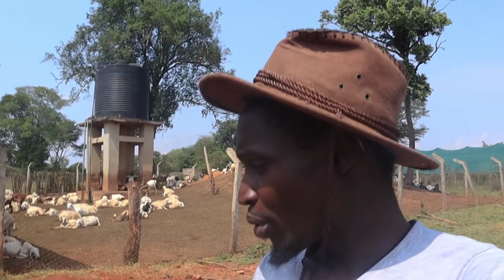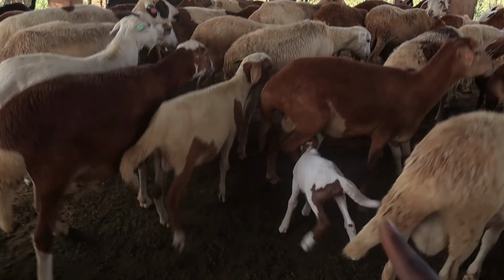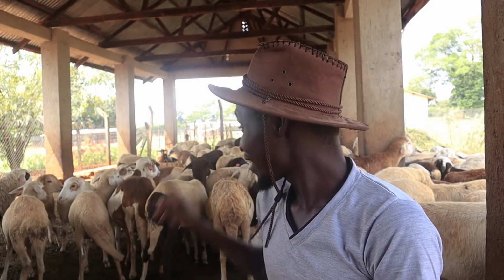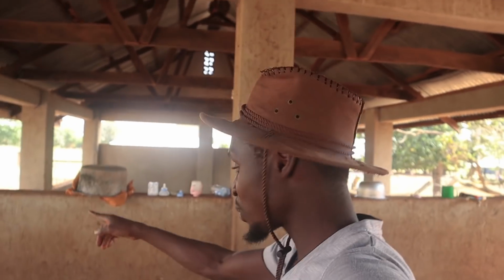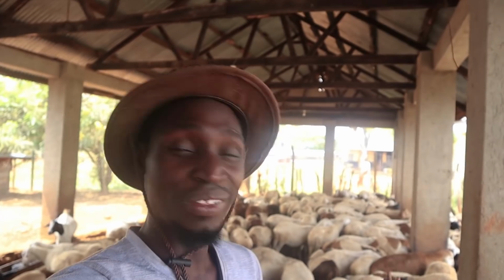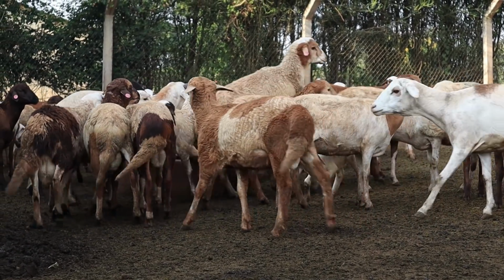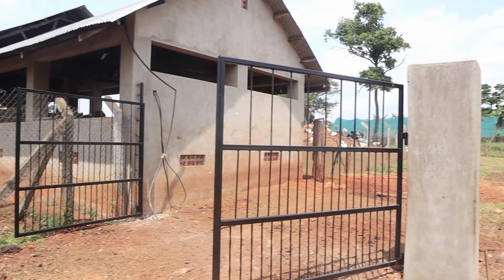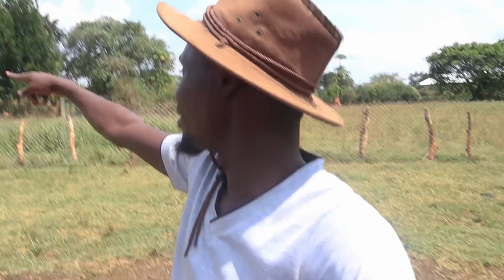Building a NEW GOAT House?